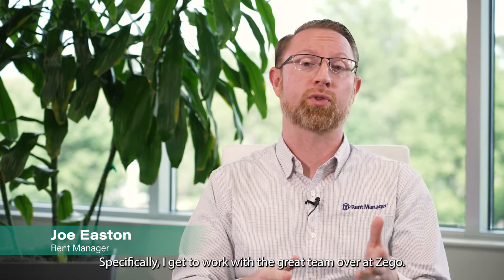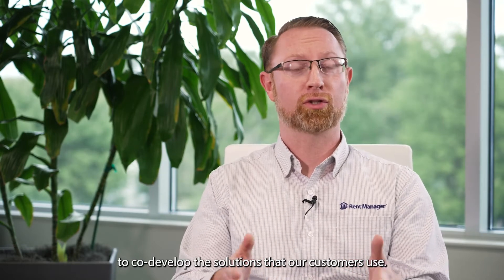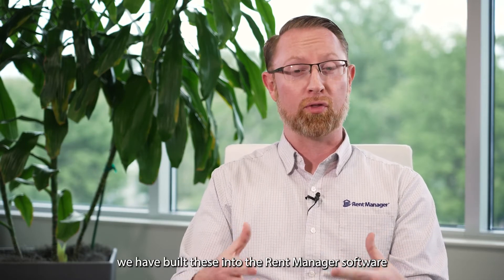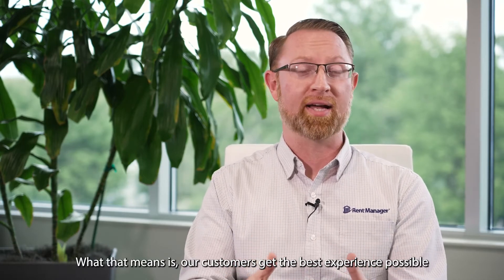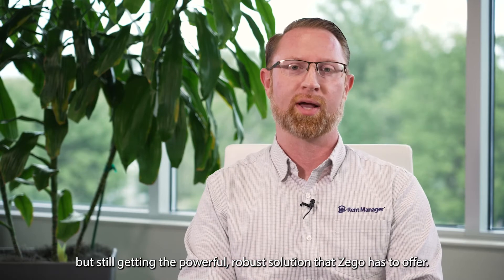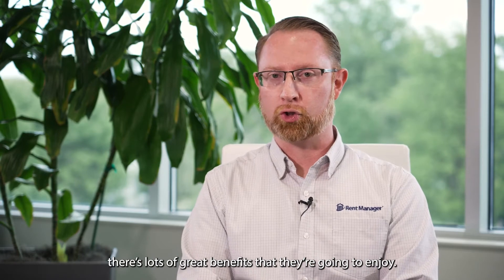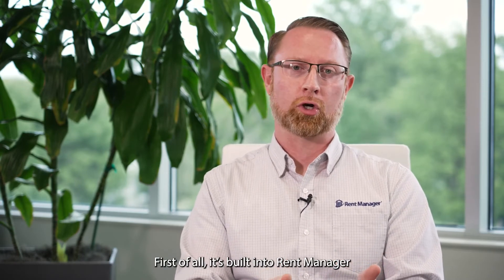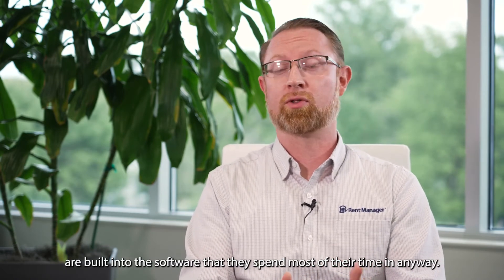Zego + Rent Manager Client Testimonials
Find out why Rent Manager and Zego clients love our seamlessly integrated solutions!